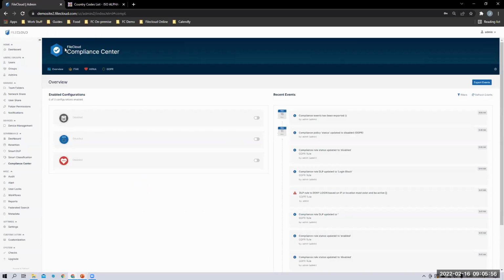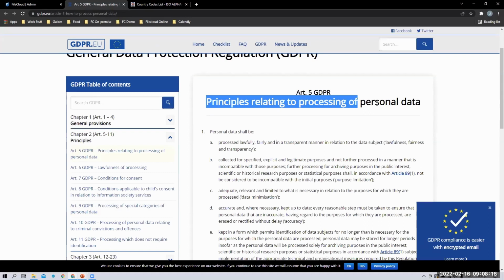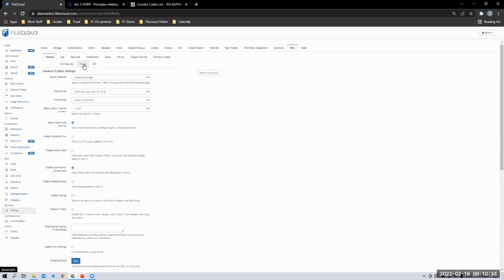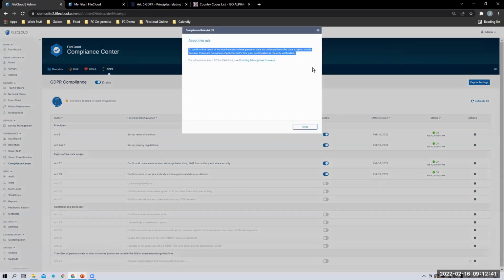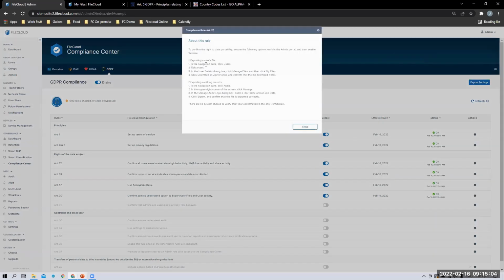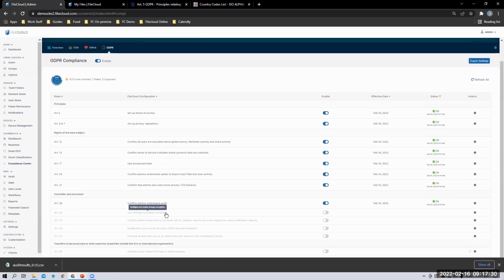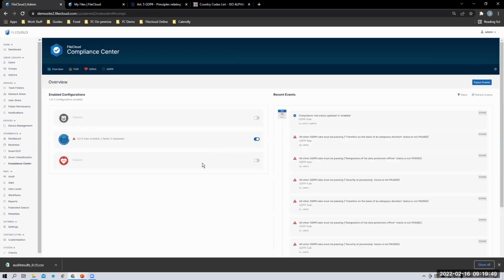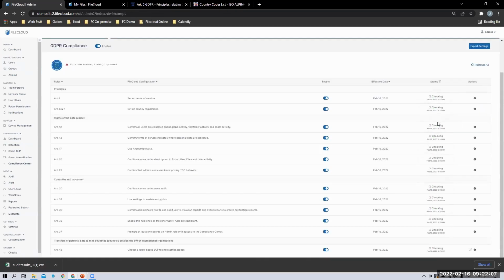How to Meet GDPR Compliance Requirements | FileCloud Tutorial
How can organizations handling EU personal data meet GDPR requirements in their file sharing and collaboration environment? This tutorial shows how FileCloud’s Compliance Center helps admins and compliance teams work toward GDPR compliance, enabling the GDPR rule set and configuring controls that support data subject rights.

0:00 – Introduction to FileCloud's Compliance Center

FileCloud introduces the Compliance Center, a dashboard built into the admin portal that lets organizations track and enable GDPR, HIPAA, and ITAR requirements from one screen.

3:15 – Enabling GDPR

The admin opens the Compliance Center's GDPR tab and switches on the GDPR rule set. This loads a checklist mapped to GDPR Articles 5, 6, 7, 12, 13, 17, 20, 21, 30, 32, 33, 35, 37, and 45, each tied to a specific FileCloud configuration.

7:10 – Enabling Global Activity Tracking (GDPR Article 12)

Global activity, file/folder activity, and share activity logging are switched on so users are informed about how their data is tracked, satisfying GDPR Article 12's transparency requirement.

8:29 – Confirming Terms of Service Disclosures (GDPR Article 13)

9:03 – Right to Erasure / Right to Be Forgotten (GDPR Article 17)

FileCloud's "Anonymize Data" setting is turned on, letting admins erase a user's personal data on request and fulfill GDPR Article 17's right-to-erasure requirement.

10:30 – Right to Data Portability (GDPR Article 20)

The admin enables the option to export a user's files and account activity, allowing data subjects to receive their personal data in a portable format per GDPR Article 20.

12:10 – Right to Object to Processing (GDPR Article 21)

Admins and users confirm they understand privacy and terms-of-service behavior, supporting a data subject's right to object to data processing under GDPR Article 21.

13:28 – Enabling Encryption (GDPR Article 32)

FileCloud's encryption settings are turned on to protect personal data at rest and in transit, meeting GDPR Article 32's security-of-processing requirement.

14:15 – Setting Up Breach Notification Reporting (GDPR Article 33)

Audit logs, alerts, and violation/event reports are configured so the organization can generate breach notification reports within GDPR's required 72-hour window, per Article 33.

15:57 – Restricting Access with Login-Based DLP (GDPR Article 45)

A login-based DLP rule is created to restrict file access by location and IP address, controlling international transfers of personal data outside the EU per GDPR Article 45.

16:25 – Smart DLP for GDPR Data Protection

FileCloud's Smart DLP is turned on for content-aware scanning and protection of personal data, adding a second layer of GDPR data protection on top of the login-based restriction rule.

FAQs

Q: What is GDPR compliance for enterprise file sharing?
A: GDPR compliance for enterprise file sharing requires that organizations implement access controls, audit logging, data retention policies, and the ability to respond to data subject requests for any files containing EU personal data.

Q: Does FileCloud support GDPR compliance?
A: Yes. FileCloud's Compliance Center includes pre-configured GDPR controls, including data classification, access restrictions, audit logging, and data subject request management tools.

Q: What are the four core GDPR compliance requirements?
A: The four core GDPR compliance requirements are: the ability to protect your data, detect and respond to breaches, report breaches, and audit and monitor your data.

Q: What are the consequences of GDPR non-compliance for file sharing?
A: Organizations that fail to comply with GDPR can face fines of up to 4% of annual global turnover or €20 million, whichever is higher, as well as reputational damage and mandatory breach notification requirements.

FAQs

Q: How does FileCloud support GDPR compliance?
A: FileCloud includes a dedicated Compliance Center with pre-configured controls for data classification, access restrictions, and audit logging. These tools enable organizations to protect data, detect breaches, and respond to data subject requests efficiently.